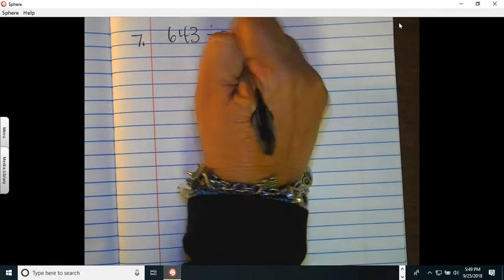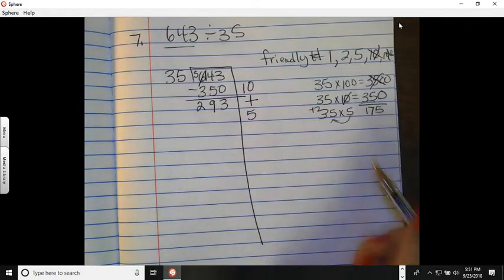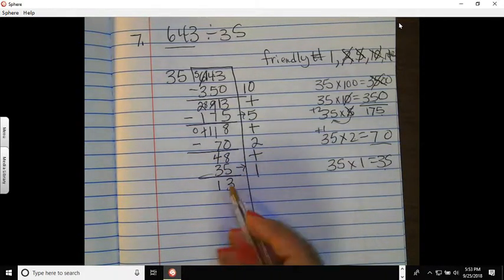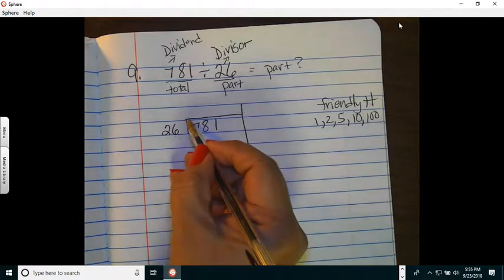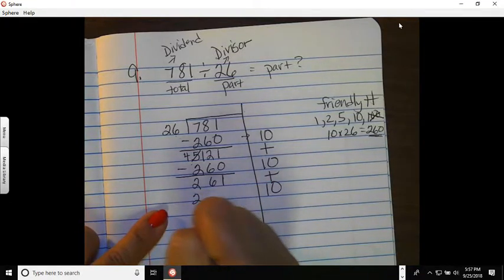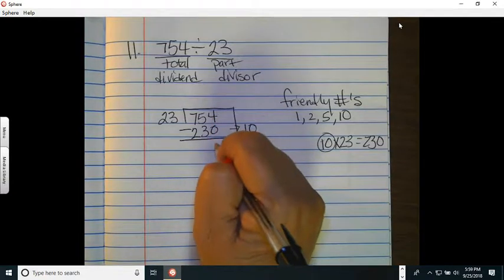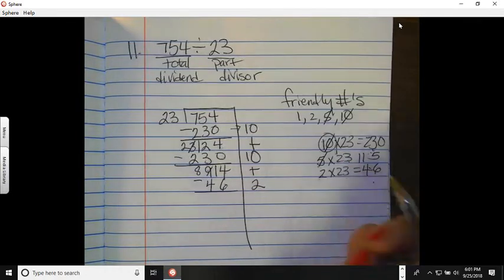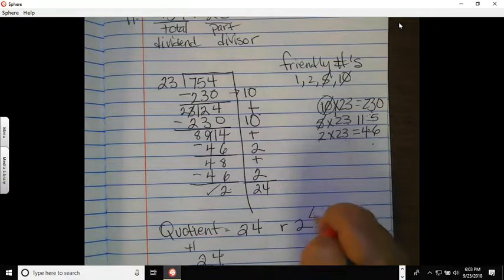9-25-18 Partial Quotients pg. 77-78 Odd part 2